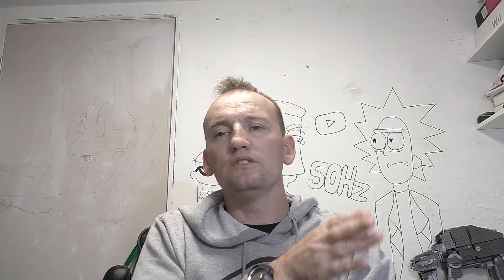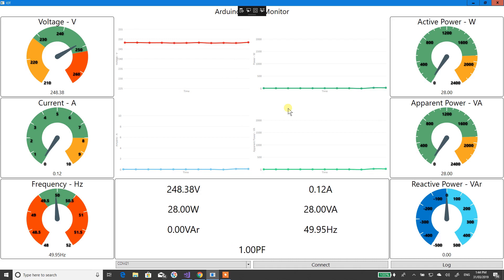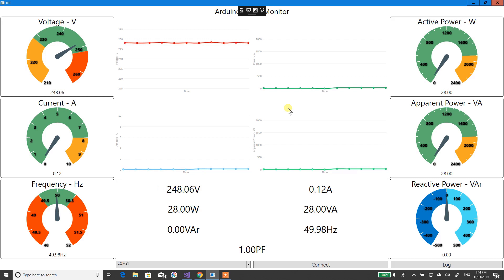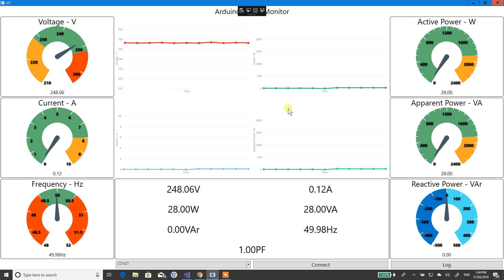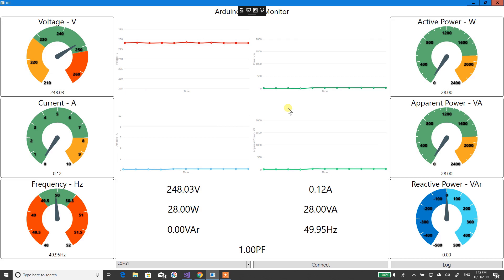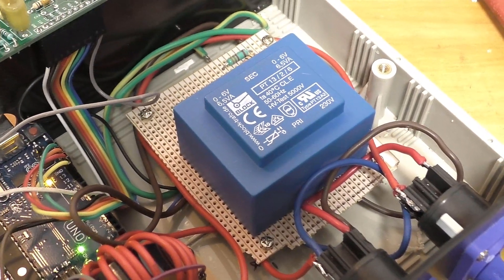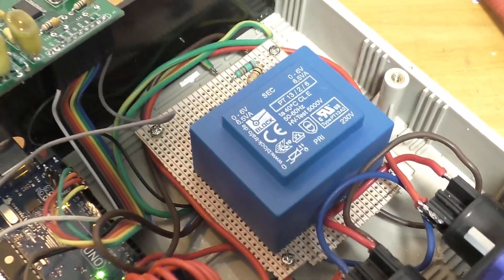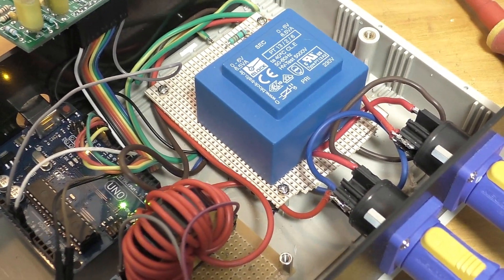Arduino AC Power Monitor Project update 2